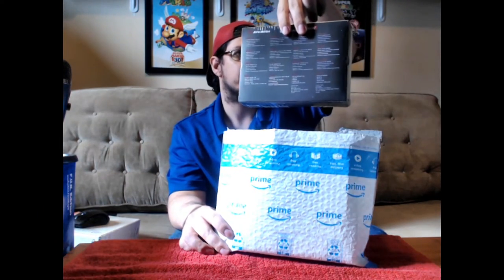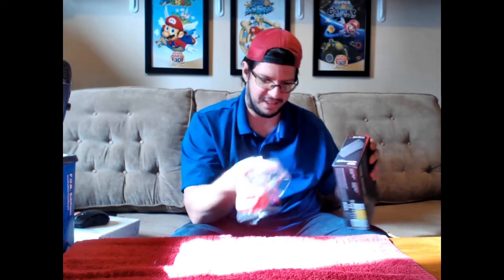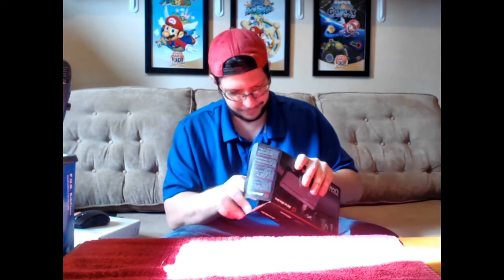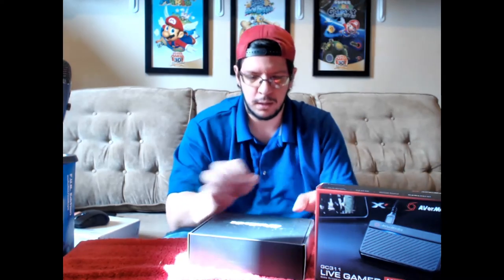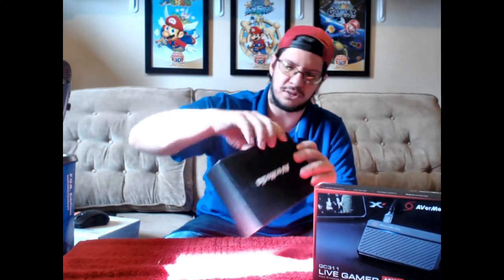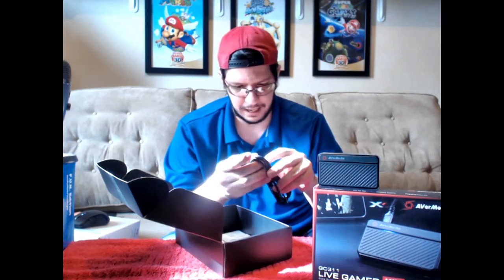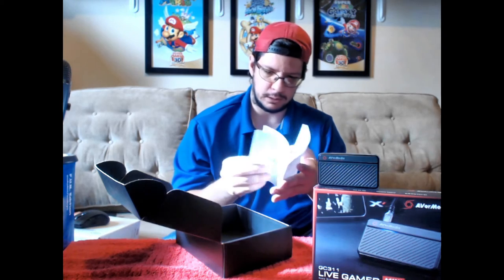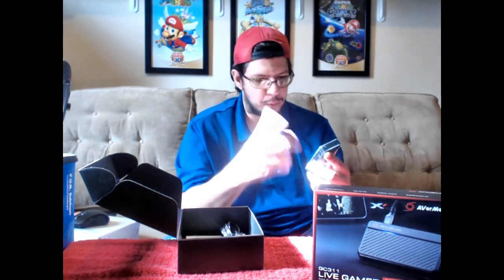The Backup Capture Card has Arrived!! | AVerMedia Live Gamer Mini!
Hey everyone! My new capture card has arrived and I will soon tonight be putting my backup card to use with a video or two of Mario Party 7's Solo Cruise going up tonight and 2 Outlaw Golf 2 videos going up tomorrow!

Interested in checking out my full game playthroughs??

Here's my playlist containing all my LongPlays!